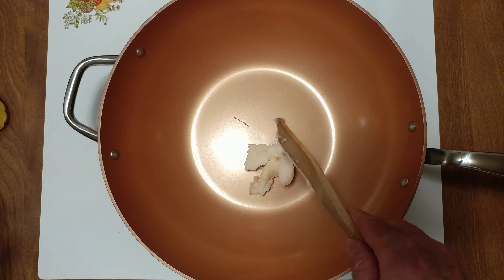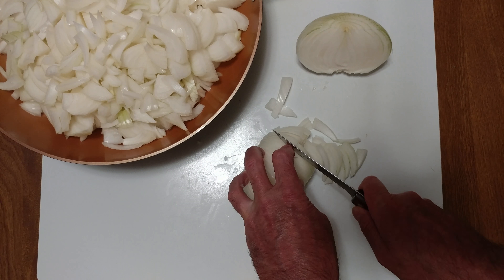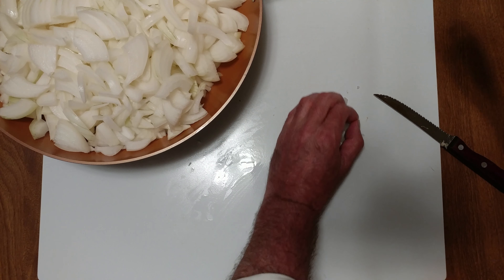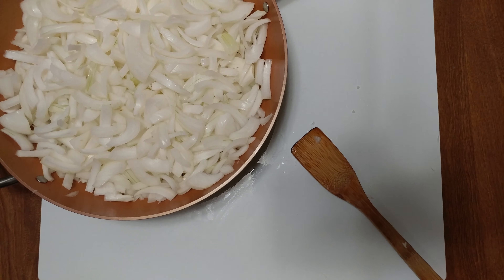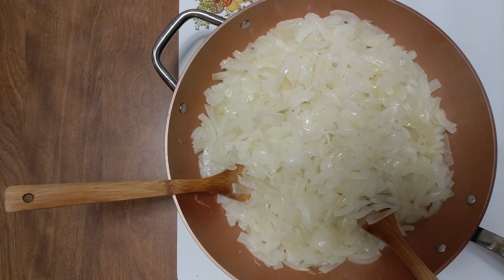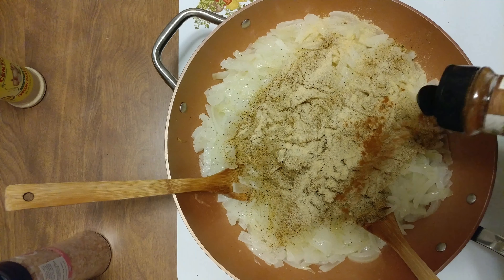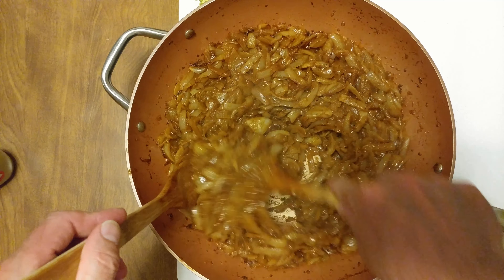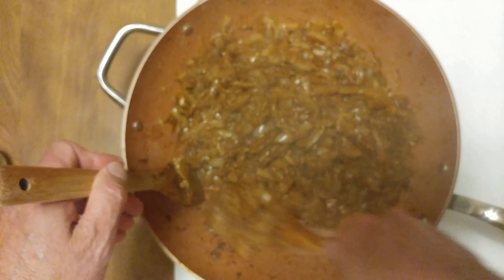HOW TO MAKE HOT CAYENNE PEPPER VIDALIA ONIONS USING BACON FAT AND SESAME OIL